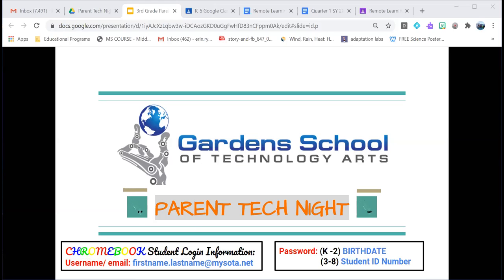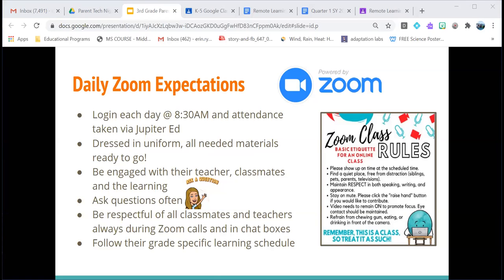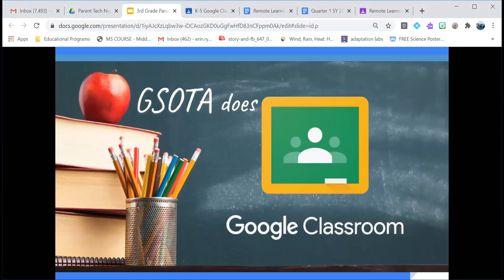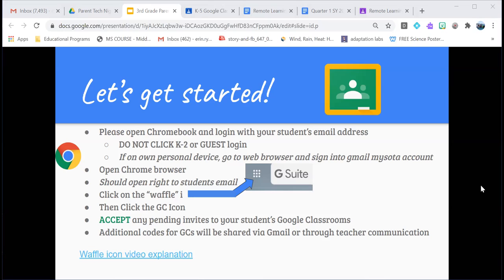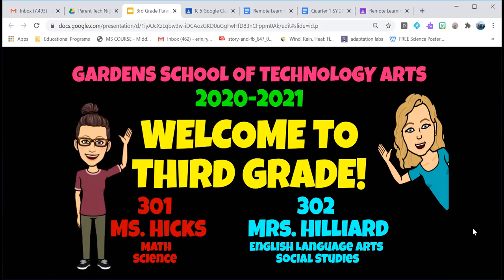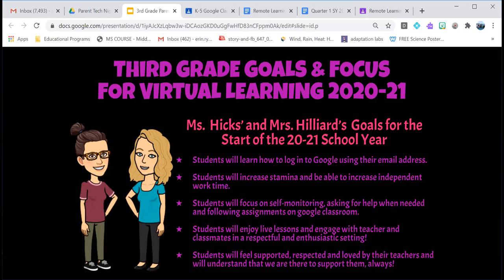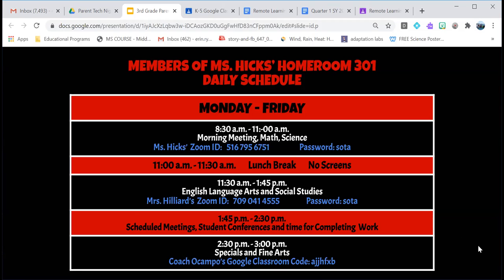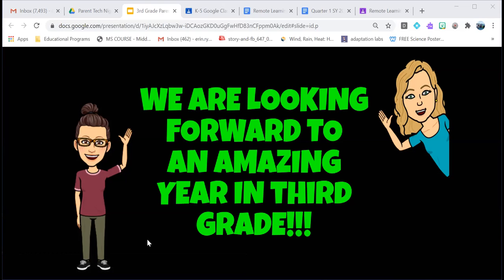3rd Grade Parent Tech Night 2020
GSOTA presentation for virtual learning to 3rd grade families.